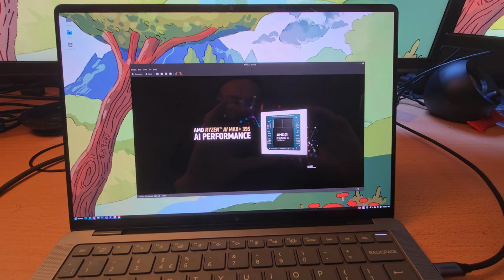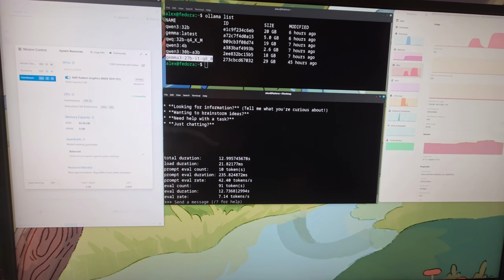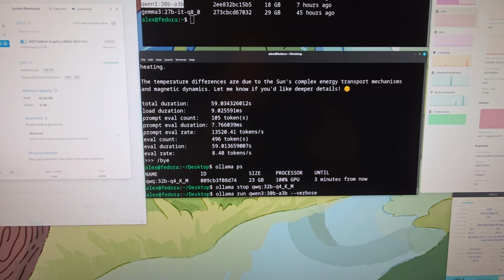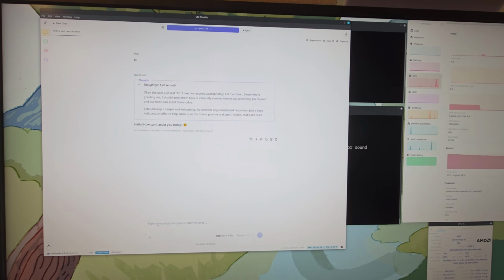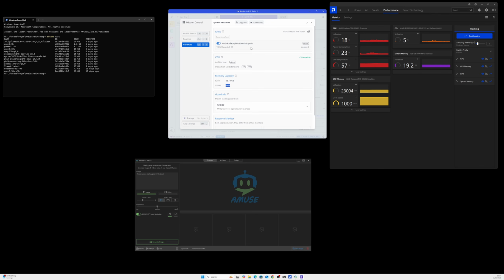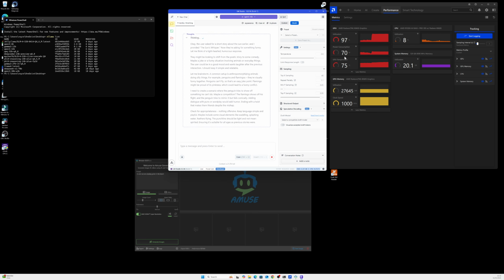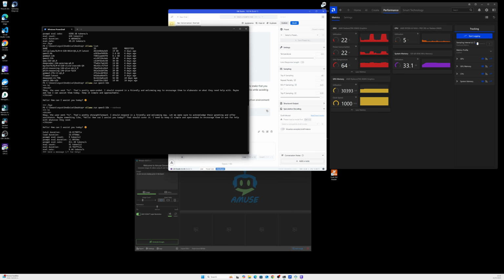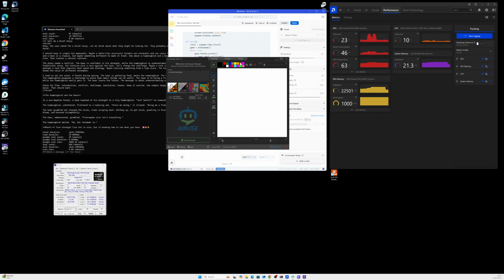Linux vs Windows on Ryzen AI Max+ 395 – Which Is Faster for LLMs?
In this video, I test the AMD Ryzen™ AI Max+ 395 CPU under two different operating systems — Fedora 42 Linux and Windows 11 — to find out which offers the better performance for running local LLM (Large Language Model) inference. If you're considering using this chip for AI tasks, you'll want to see how many tokens per second (t/s) each OS can generate!

We dive into:

LLM model benchmarks on Linux vs Windows

Real-time inference speeds

Performance monitoring (memory, CPU load)

Driver and software optimisation differences

Final verdict: Should you run Linux or Windows on your Ryzen AI Max+ 395?

👉 Whether you're a developer, data scientist, or AI enthusiast—this comparison could save you hours of experimentation.